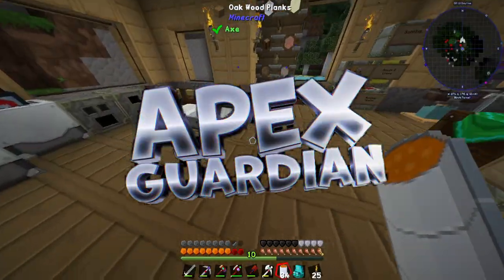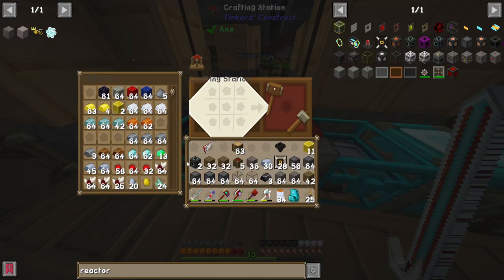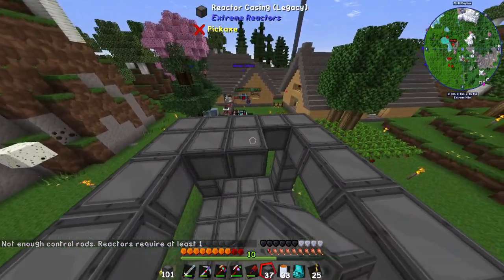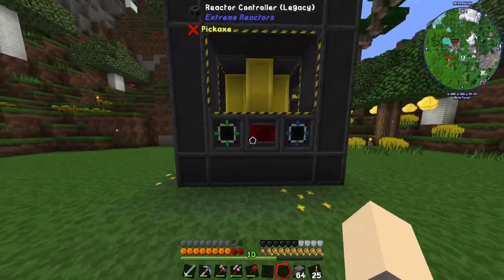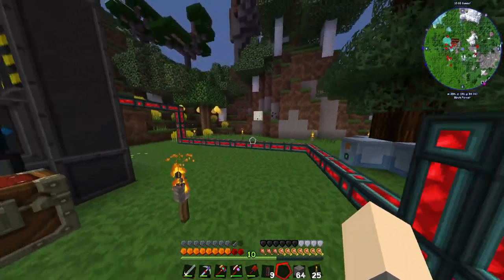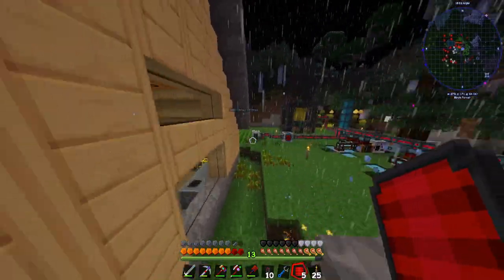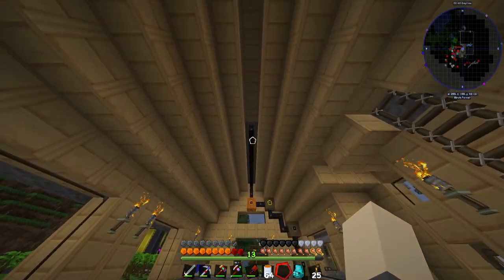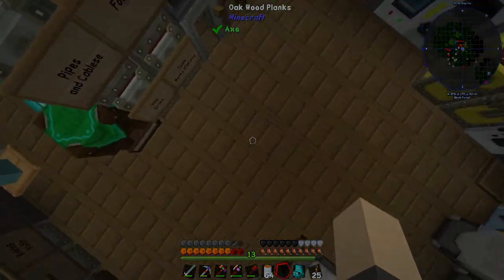How To Make a Nuclear Reactor in FTB Revelation (Ep:9)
In Todays let's play video of Minecraft FTB Revelation I show you how to Make a Nuclear Reactor in Feed The Beast, This nuclear reactor produces allot of RF Power and is very safe and stable! This is the Nuclear reactor for you if you want allot of RF Power. The nuclear reactor was made using the Extreme Reactors mod, a revamp of Big Reactors. This small Extreme Reactor will give us allot of easy RF power for our early game RF needs!

Welcome to my brand new Minecraft FTB Revelation Modpack Series Lets Play! This is a heavily Modded Minecraft Feed the beast revelation server that everyone from my SMP was invited to!

Song: Low Pressure Zone
Song: Ascension
Song: Fortissimo